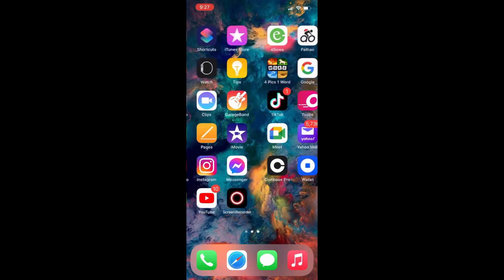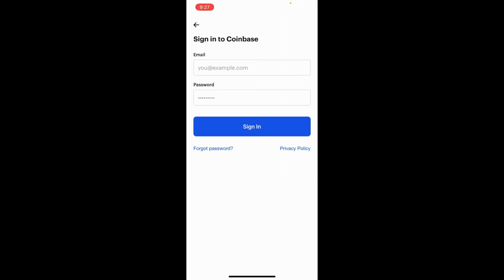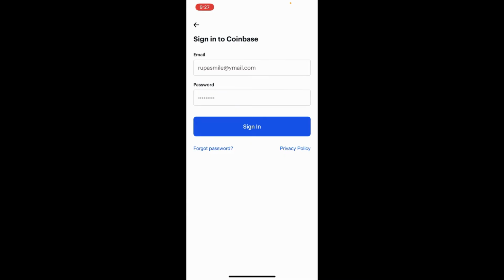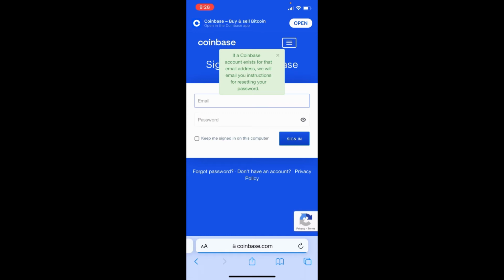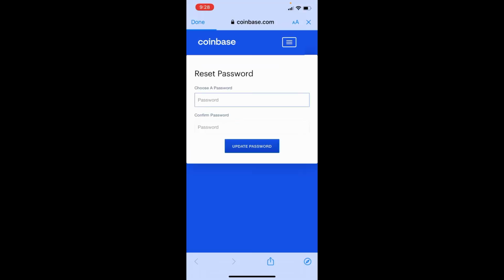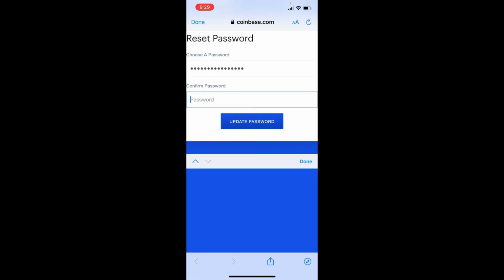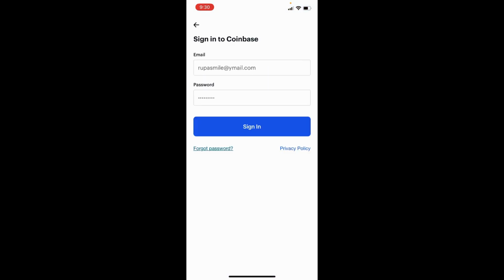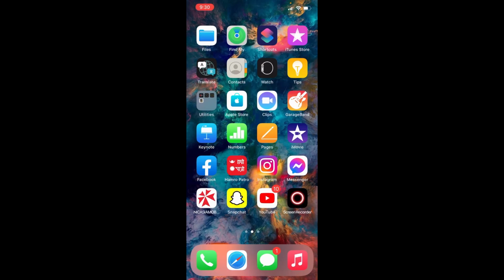How to Reset Forgotten Coinbase Account Password? Coinbase Account Recovery 2021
If you are unable to log in your coinbase account, don't worry! We will show you how to recover it.
If this does not work, then try resetting your password or contacting Coinbase support for help.

Coinbase is an online bitcoin wallet that lets you send, receive and store bitcoins.

Why do I need to recover my coinbase account?
Other times Coinbase shuts down accounts due to suspected fraud activity.

And when that happens, it can be really difficult to get your account back up and running again. That's why we're here! We'll help you figure out how to regain access and keep your coins safe from hackers!